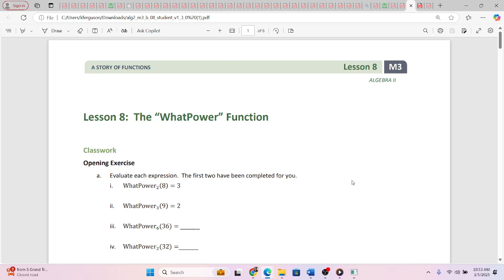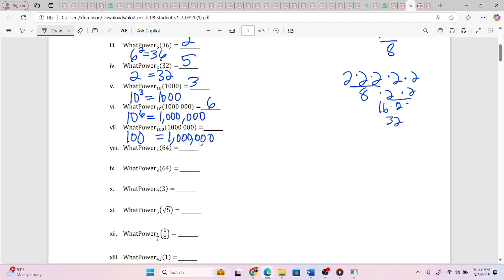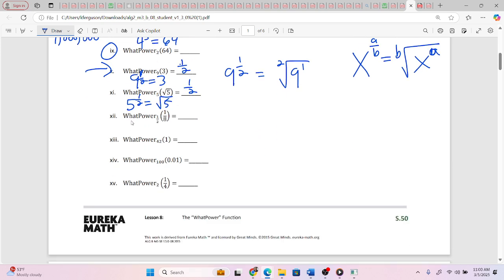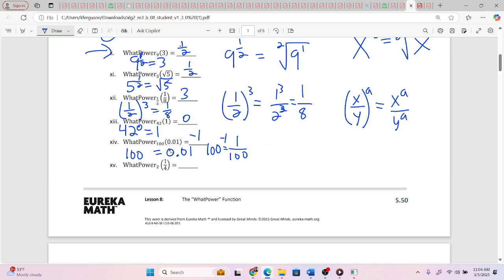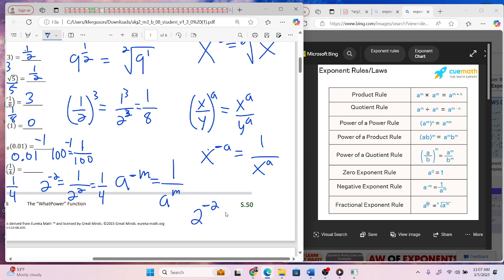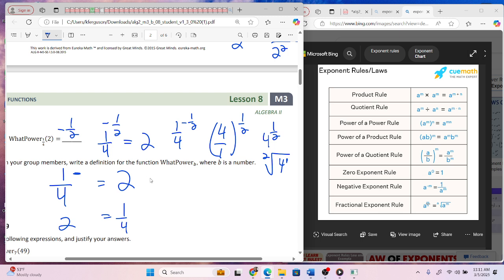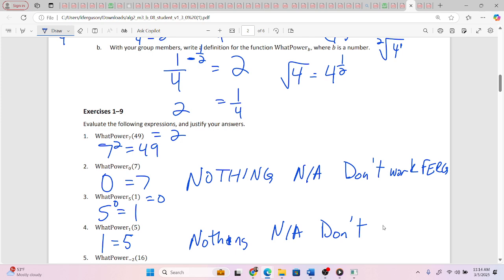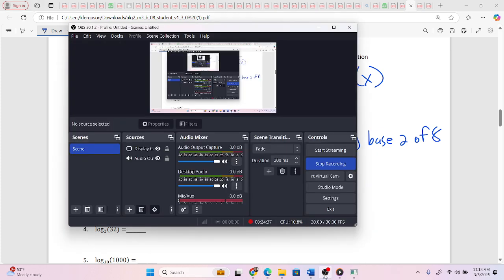Alg 2 M3 lesson 8 part 1 mar 2025